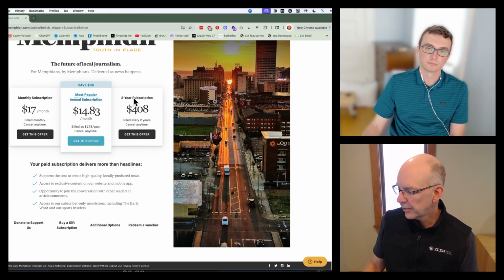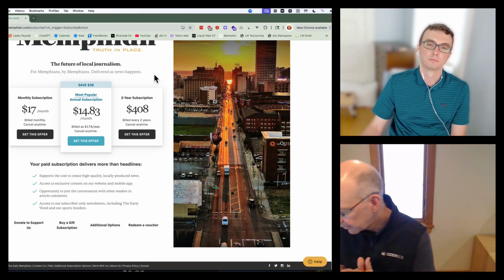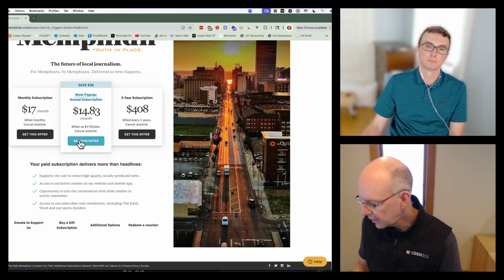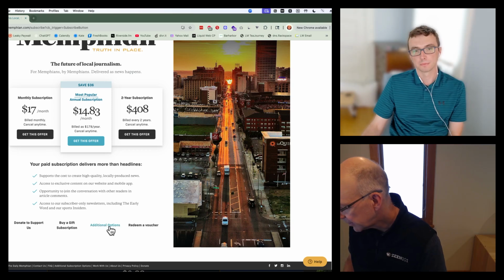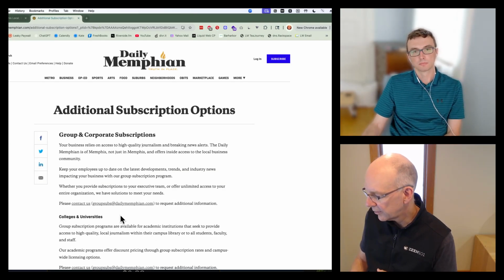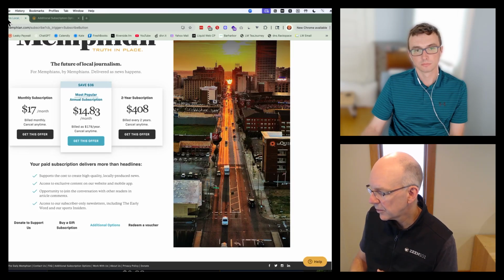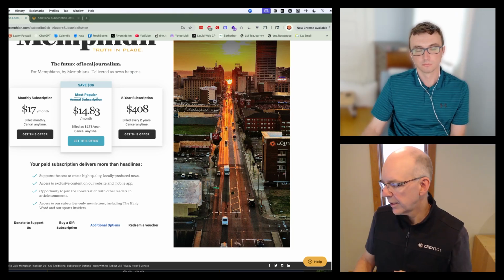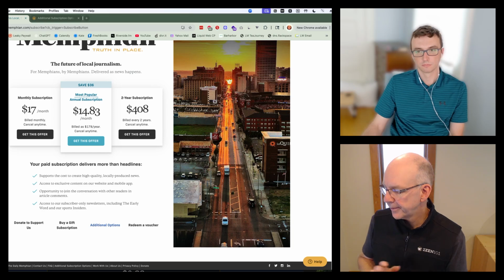The Upgrade Path: How to Nurture Subscribers to Higher Price Tiers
In this episode, Pete and Tyler discuss the importance of meeting customer expectations in subscription services. They explore how publishers can better nurture their readers through effective subscription models and innovative donation strategies, emphasizing the need for simplicity and clear communication in pricing and access.